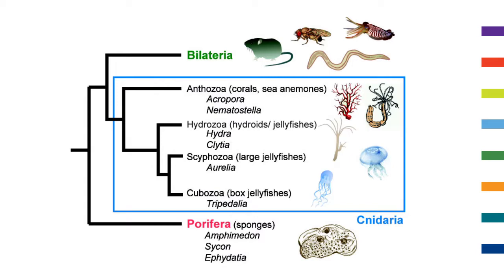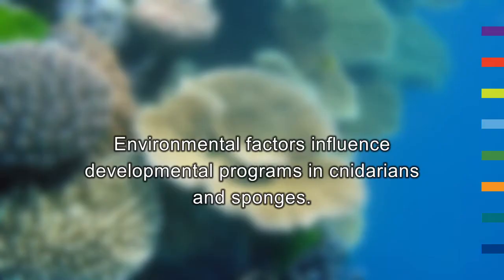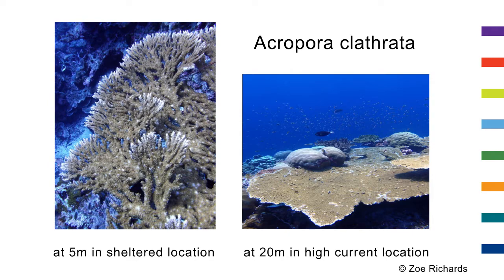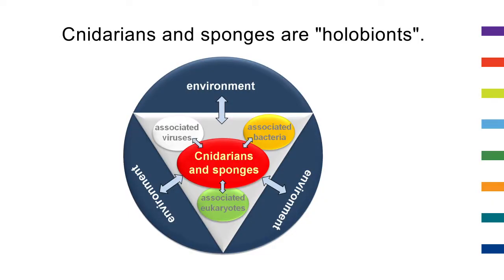BIOESSAYS: How do environmental factors influence life cycles and development?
Understanding the diversity of genome-environment interactions
requires integrative, multidisciplinary, and modelingbased
approaches. Representative cnidarians and sponges
provide novel opportunities to investigate how the environment
interacts with developmental processes and, in turn, how
developmental evolution affects the environment.
In this video, Thomas Bosch talks about major questions at the interface between animal evolution and development.